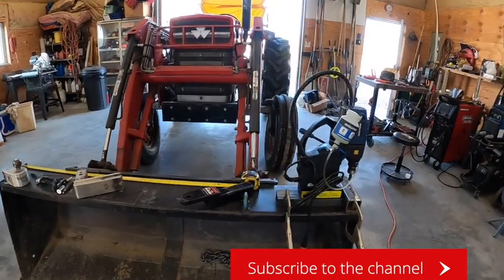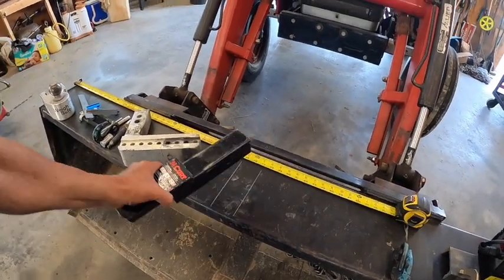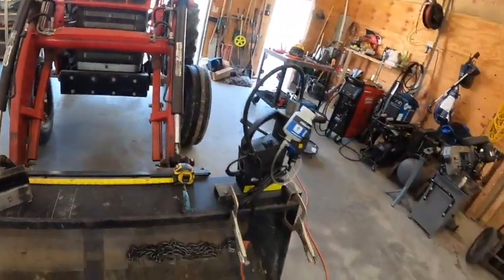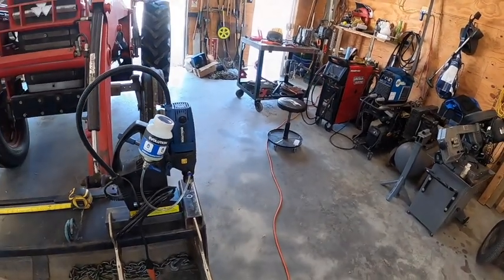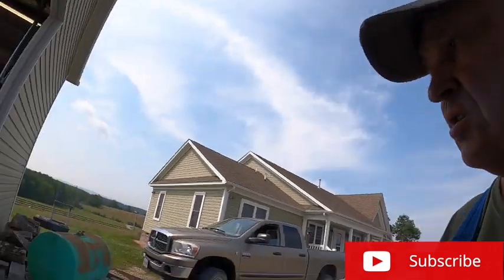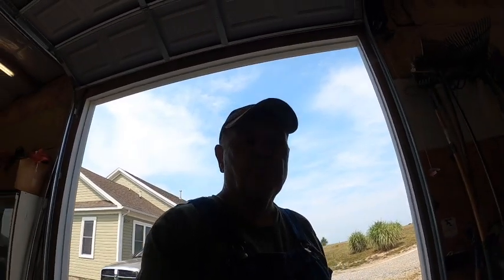Receiver hitch added to loader bucket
With a new gooseneck trailer I will need to maneuver it in some tight places when I go to store it in a shed.  Since I have a loader bucket I decided to add a receiver hitch to the top of the bucket.  Check it out.